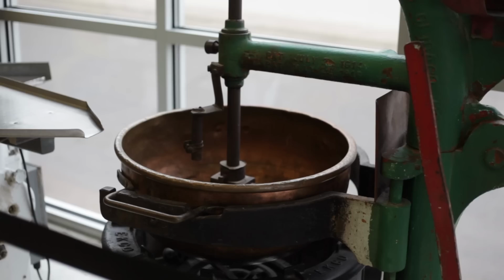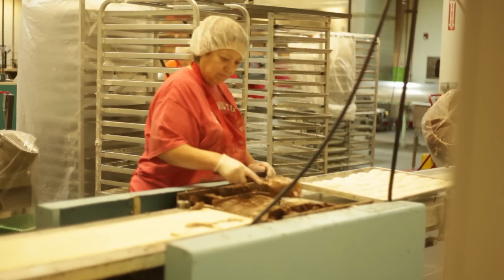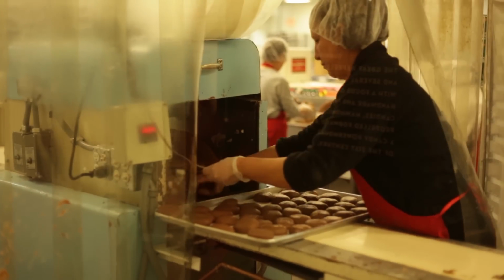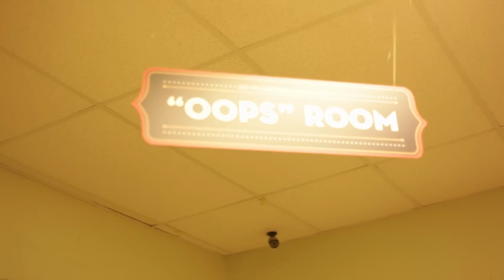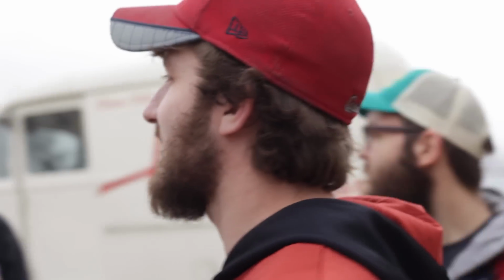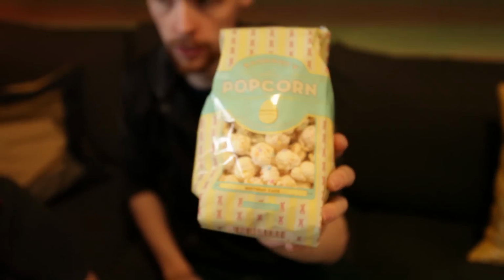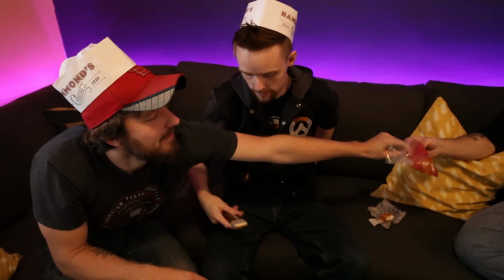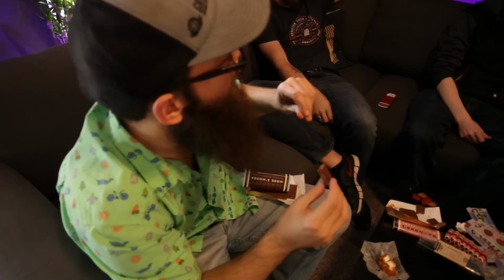Hammond's Candy Factory Tour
This is the most pleasing thing in the world!

We're traveling around Denver to see the coolest and most interesting places around town! Hammond's Candy Factory allowed us to come by and film the tour as well as behind the scenes!